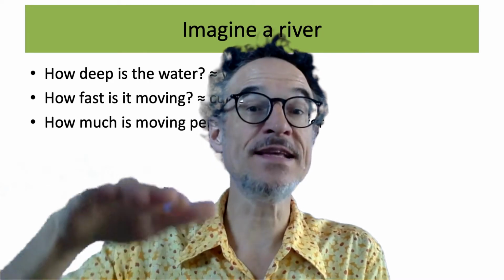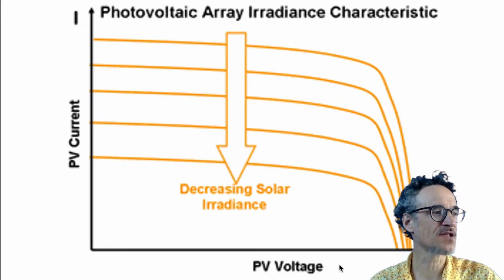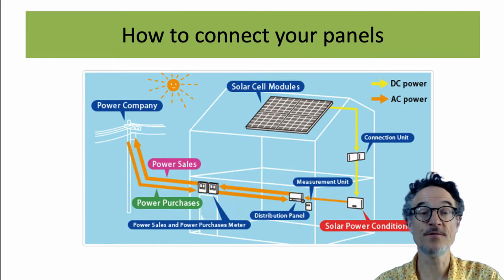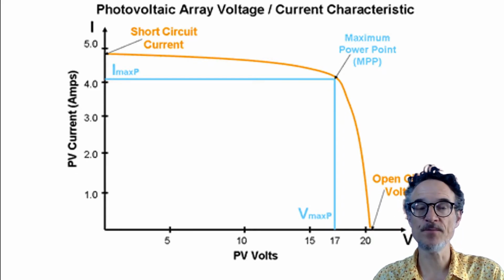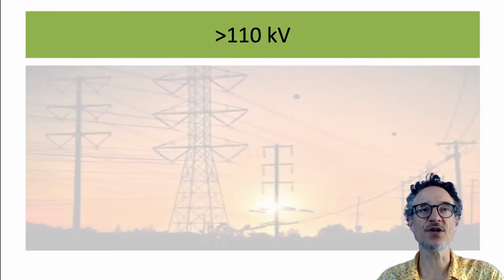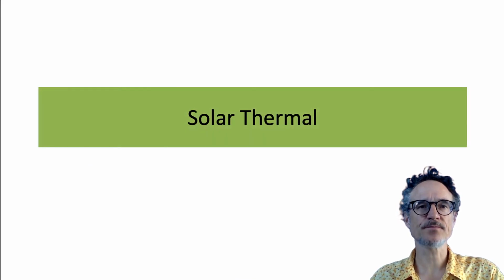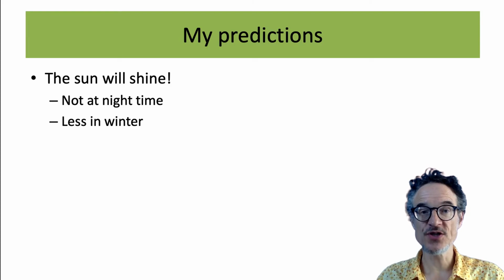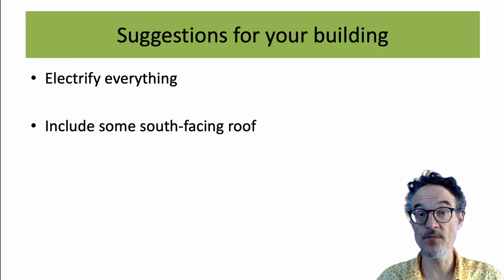Solar Power: Part Two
0:00 Electricity basics
2:29 Maximum Power Point for a Solar Panel
4:55 Cells, Modules and Arrays
8:21 How to connect your panels
9:02 Power Conditioners
11:17 Orientation
13:05 Line Losses
15:40 What do do
16:31 What not to do
17:50 Solar Thermal (very brief introduction)
19:47 Photo-Voltaic Thermal Hybrid
20:40 My predictions and suggestions